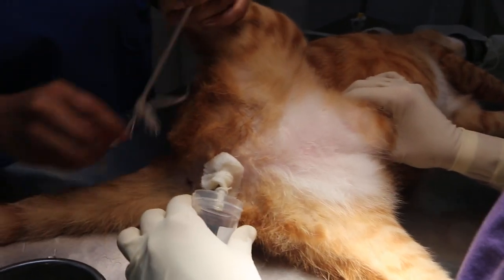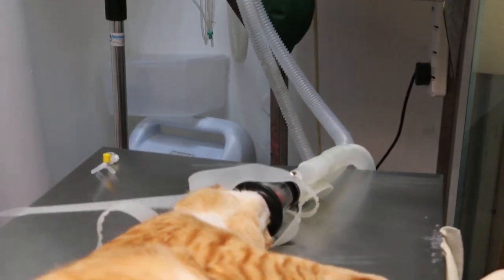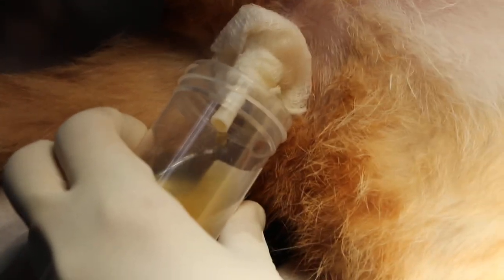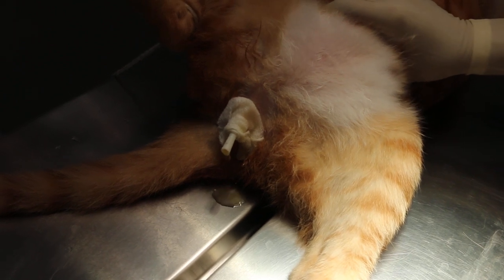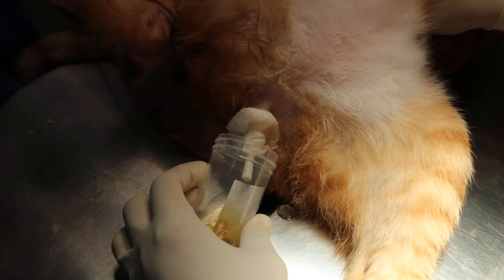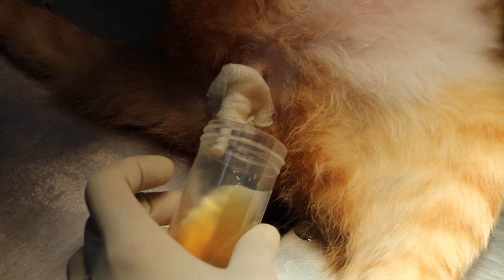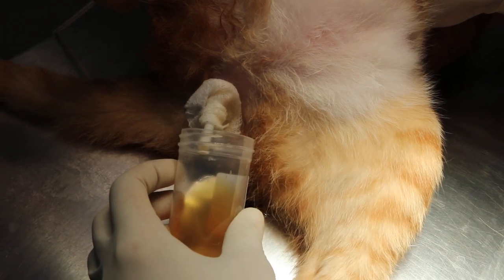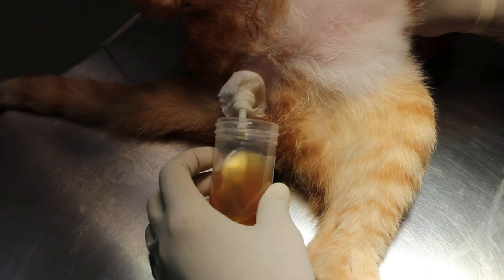The cat has difficulty peeing again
Male cats are the ones usually affected by feline lower urinary tract infection. This cat cannot pee normally again - dysuria and pollakiuria again.

The urethral obstruction with cleared by syringing saline in a urinary catheter inserted into the urethra. The cat was very ferocious post-operation. The urine was pH 8, alkaline.

An acidifying diet, such as Hill's Feline C/D was advised as acidic urine prevents this problem from recurring.